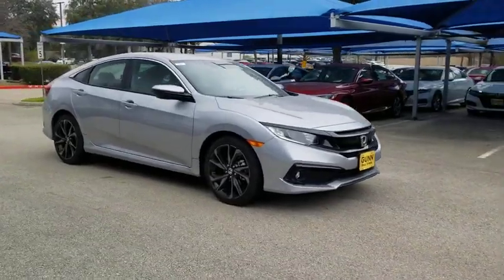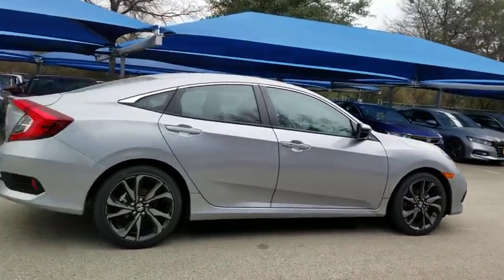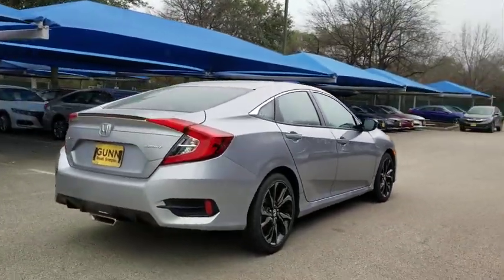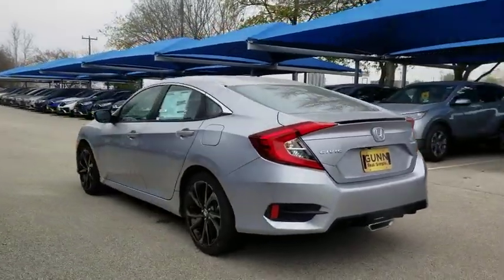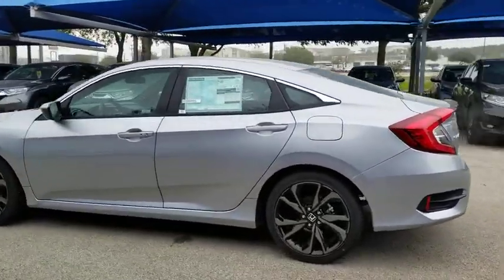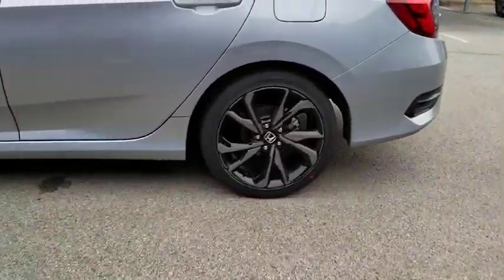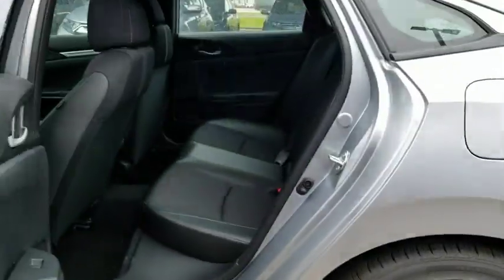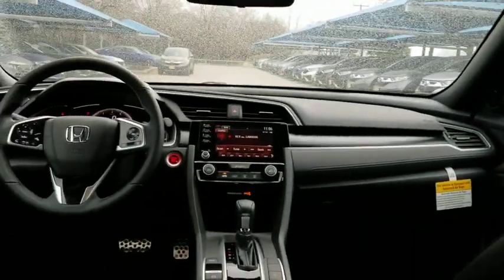2020 Honda Civic San Antonio, Austin, Houston, Boerne, Dallas, TX H200609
Lunar Silver Metallic New 2020 Honda Civic available in San Antonio, Texas at Gunn Honda. Servicing the Austin, Houston, Boerne, Dallas area.

Gunn Honda
14610 IH-10 W